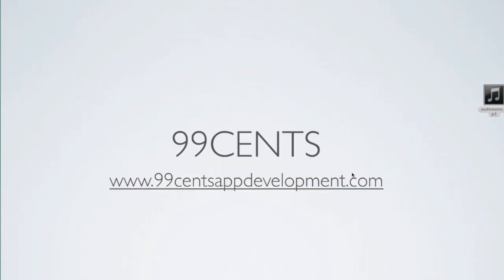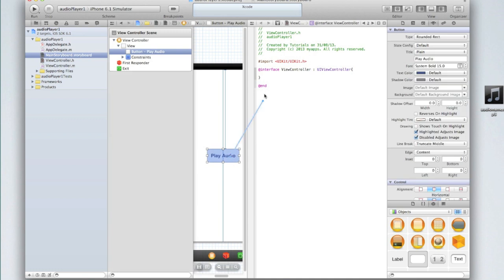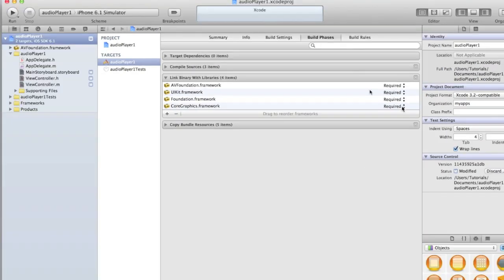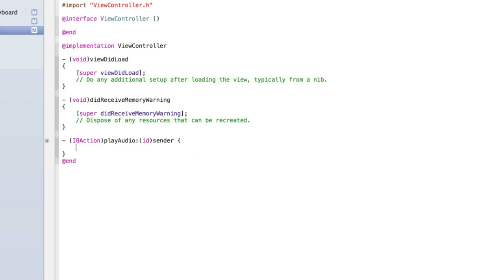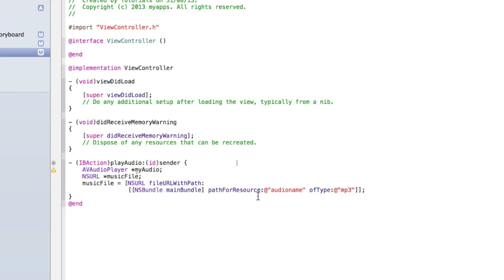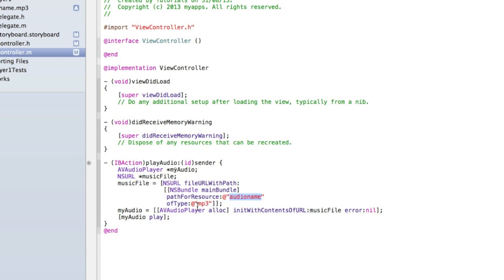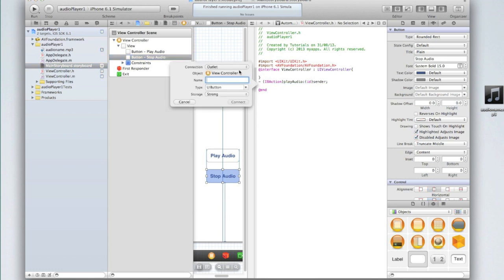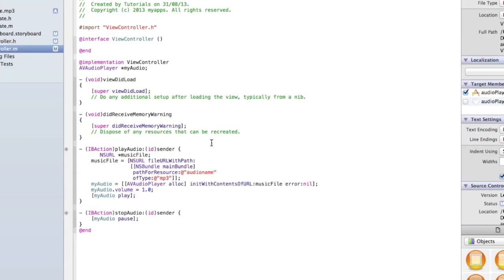iOS Programming 13: Playing and Pausing Audio with AVFoundation (AVAudioPlayer)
In this tutorial we look at playing audio in your application using AVAudioPlayer and AVFoundation. This is great for music and songs, as well as sound effects. We will also look at how to pause and stop the audio. Next video, we will look at adjusting the volume, displaying the current track time, and playing audio in the background!